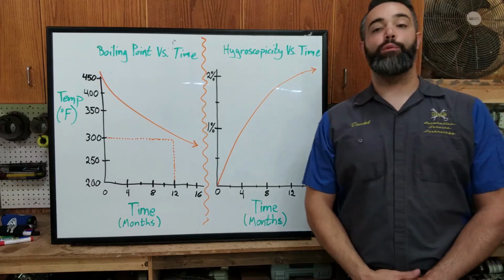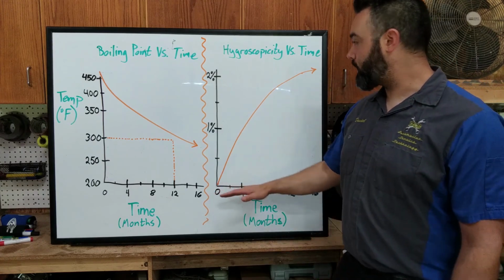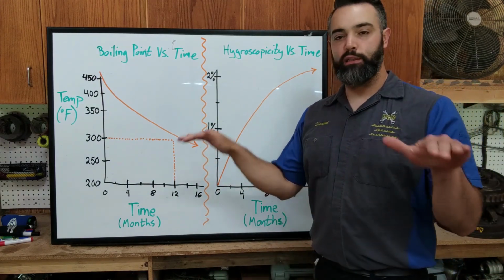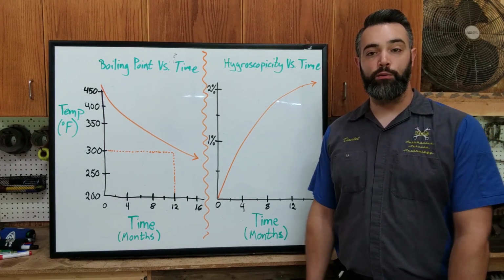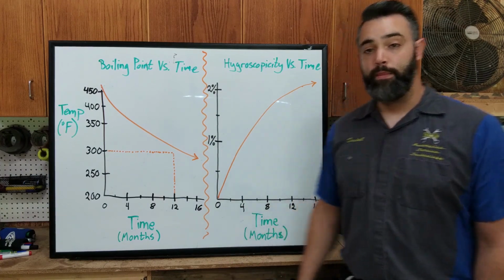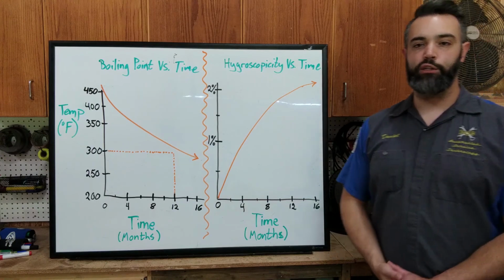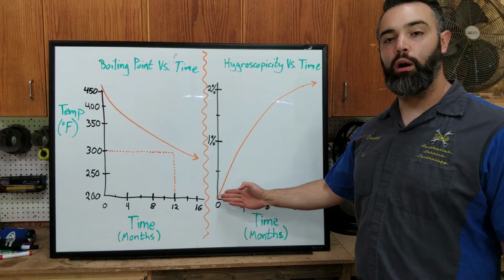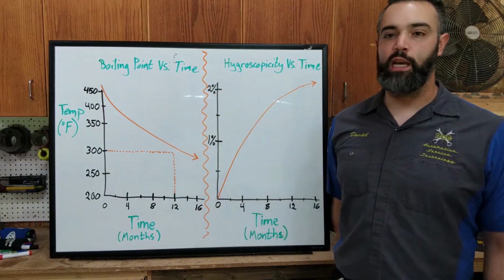AM-151-Brake Fluid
Theory and operation of brake fluid types, testing and service.